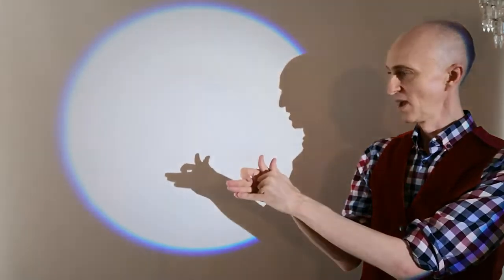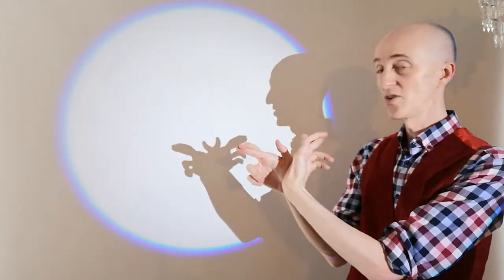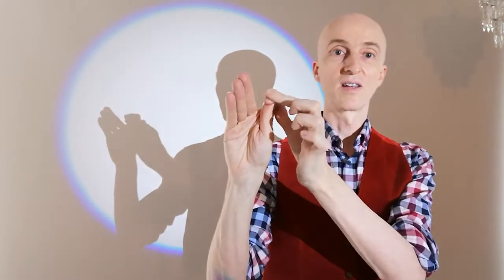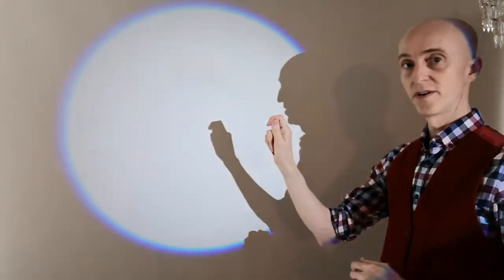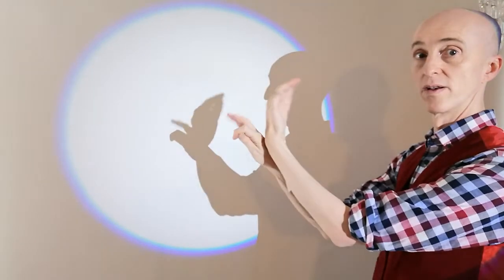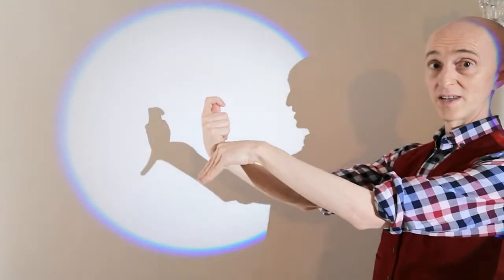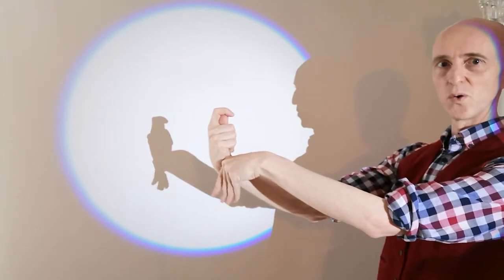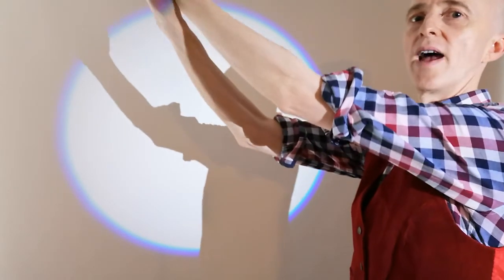5 How to make a hand shadow Bird on a branch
You've made a flying bird shadow - now let it have a rest on a branch.